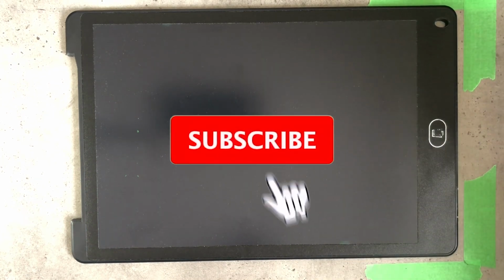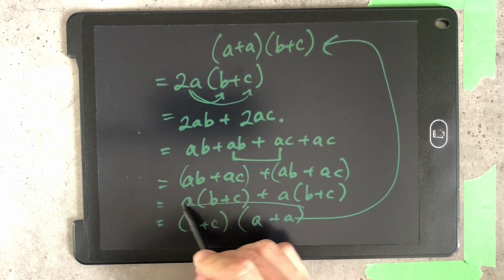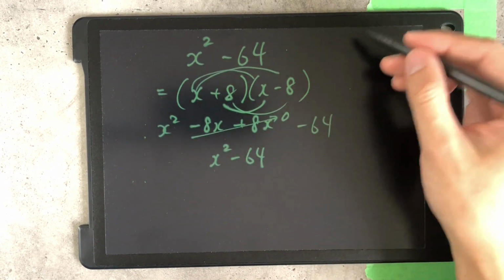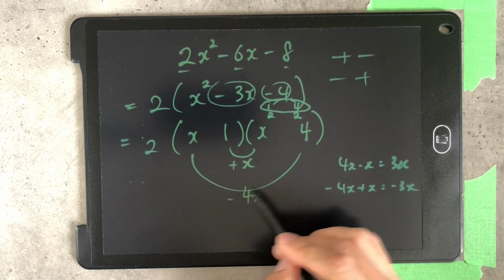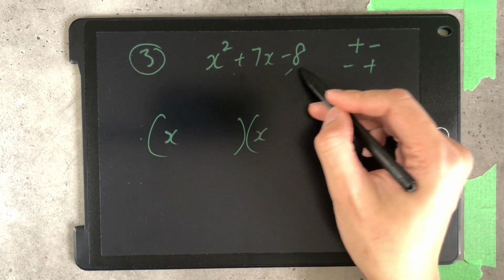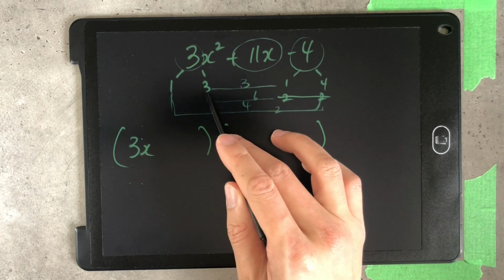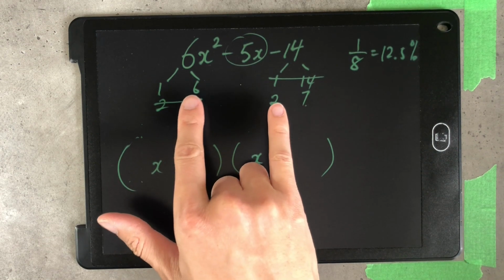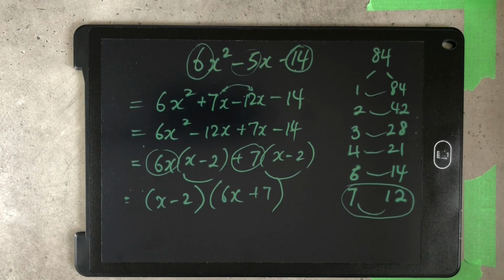Quick & Easy Way to Factorize Quadratics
We'll be explaining what quadratic factorizations are and how to do them quickly! In this video, we'll be discussing the new way and the traditional way.